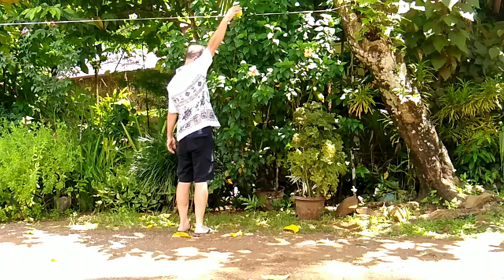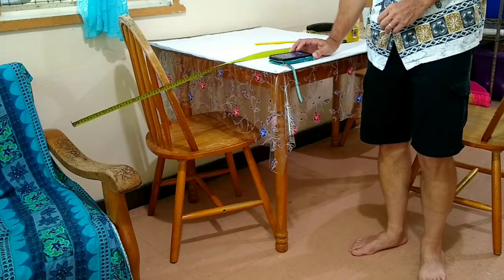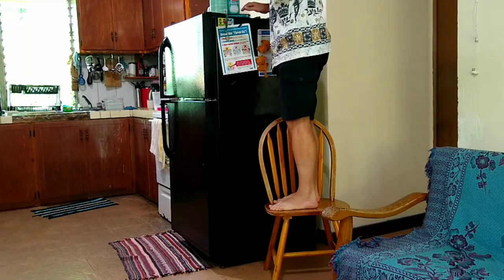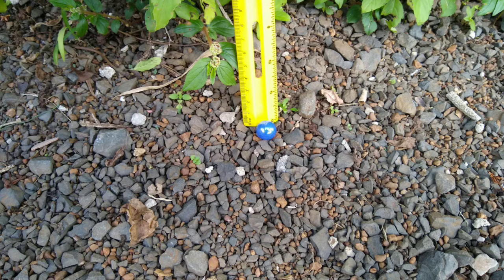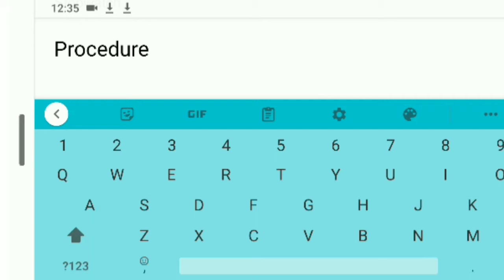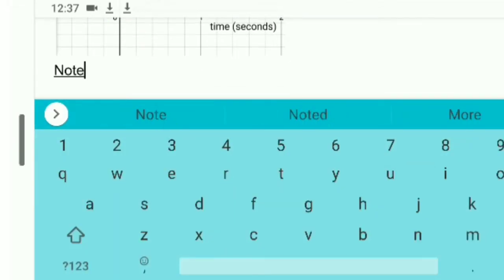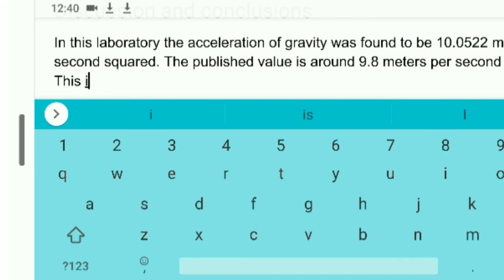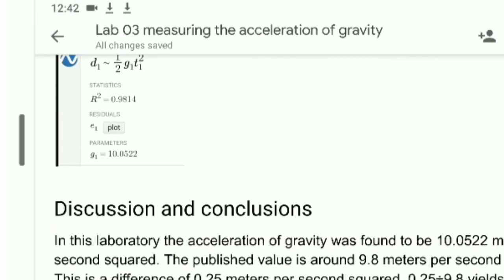Physci 032 Lab three: Acceleration of gravity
A description of the lab procedure for laboratory three in an introductory physical science course